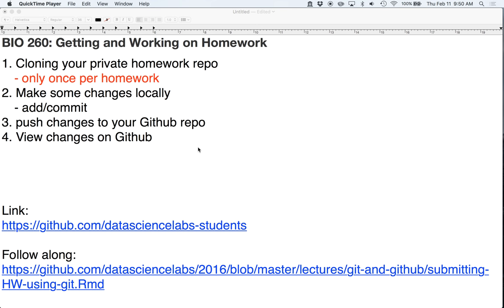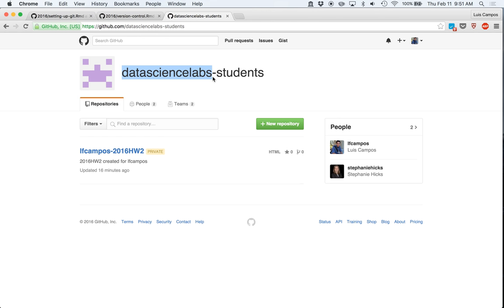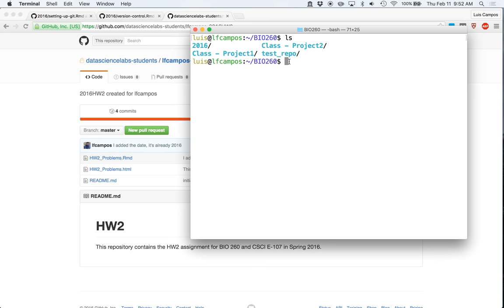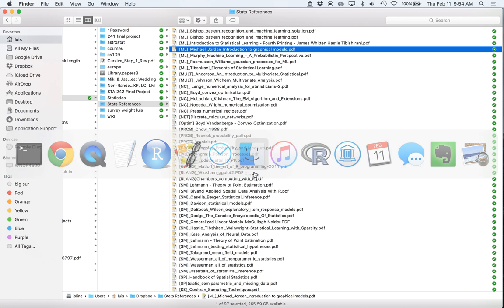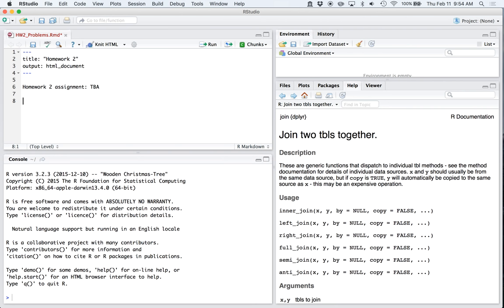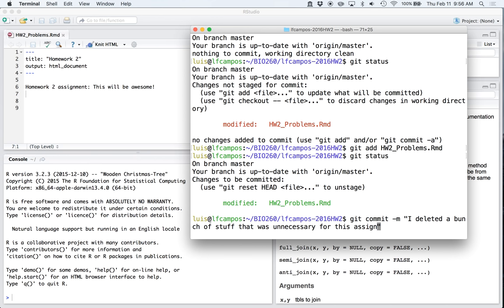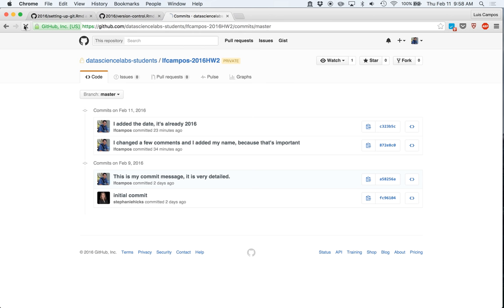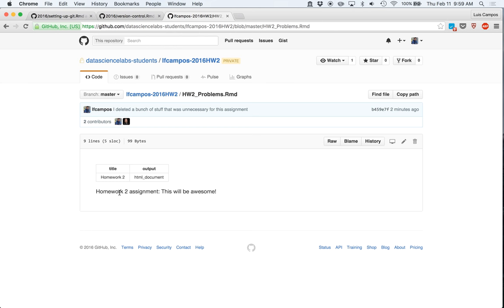Harvard BIO 260 - Homework on Github and git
BIO 260: Getting and Working on Homework